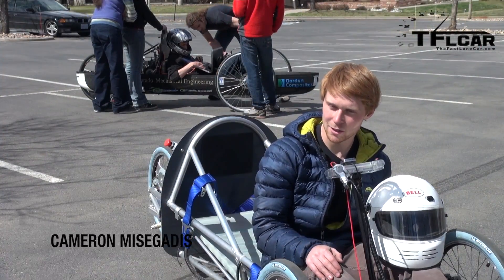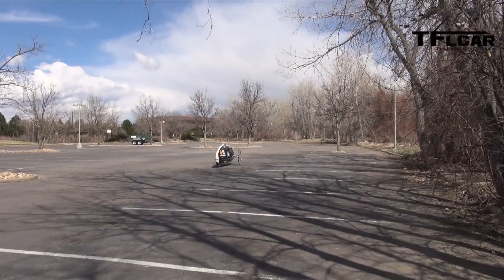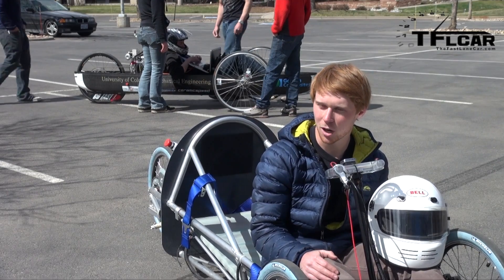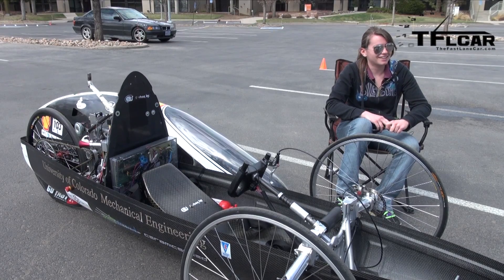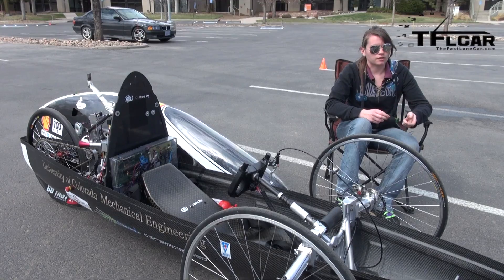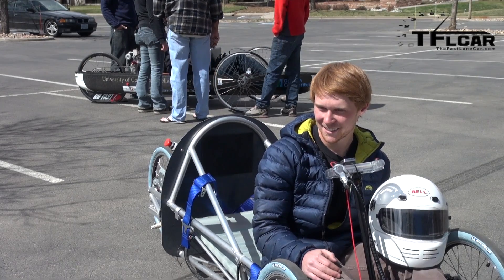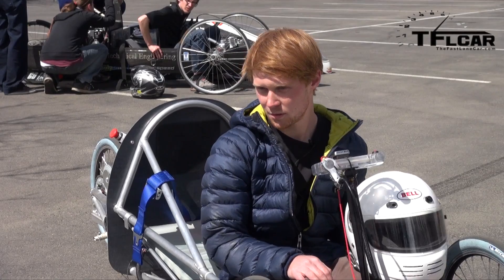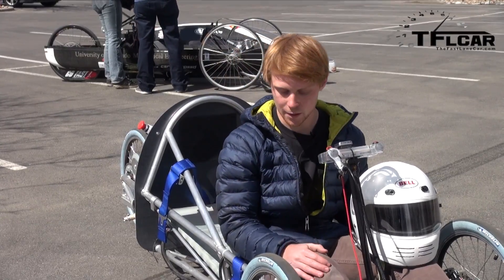The Secrets of the Ultimate 1767 MPG Hypermiling car Revealed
) How far can a car go on one gallon of gas? That's the competition that University of Colorado Mechanic Engineering students will be taking on later this month as they go and compete at the annual Shell Eco-Marathon in Texas.

Roman recently caught up with CU's team as they were doing some fine tuning and found out for himself the secrets you need to know if you want a car to get a real world 1767 MPG.